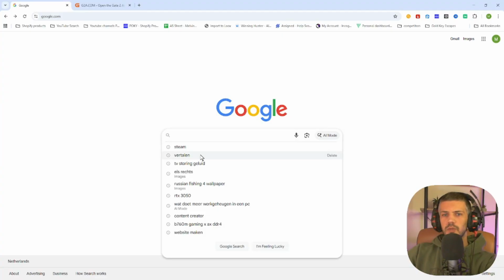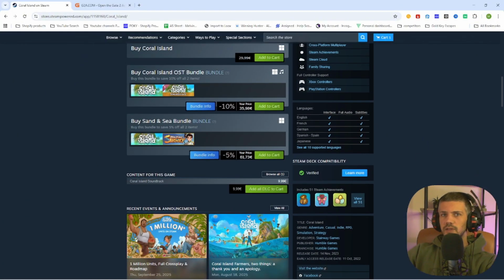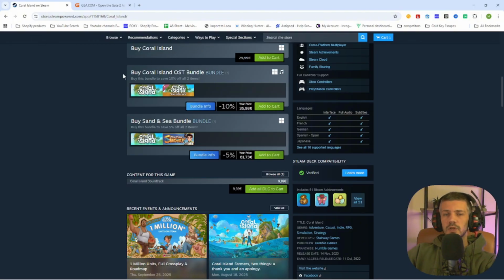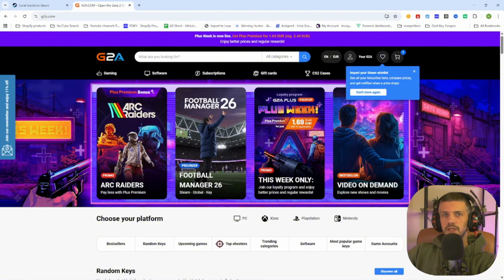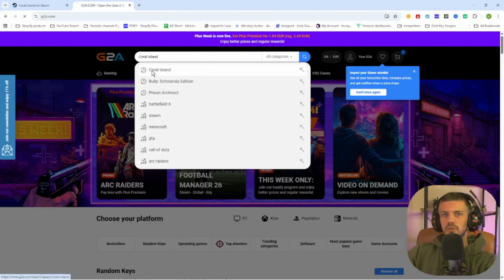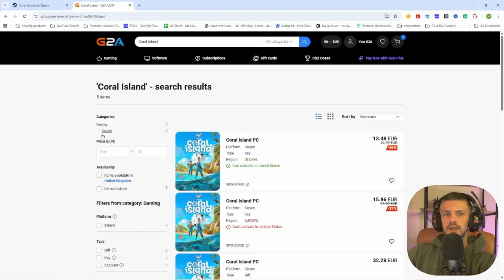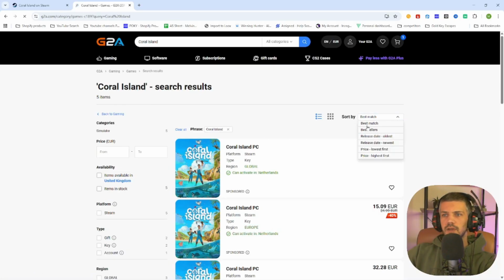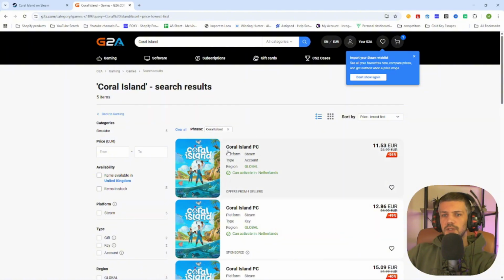How To Download Coral Island on PC (Step By Step)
Looking for an easy way to download and install Coral Island on your PC? In this step-by-step tutorial, I’ll guide you through the entire Coral Island download and installation process so you can start playing this amazing farming and life-simulation game right away. Whether you’re using a desktop or laptop, this guide covers everything you need to know to get Coral Island full game running smoothly.

🔹 Learn How To Download Coral Island on PC
🔹 Discover How To Install Coral Island In PC
🔹 See How To Get Coral Island In PC
🔹 Find out How To Download Coral Island In Laptop

Follow this full Coral Island download and install guide to get started today! Perfect for anyone searching for Coral Island Download PC, Coral Island Install, or Coral Island Game Download tutorials.